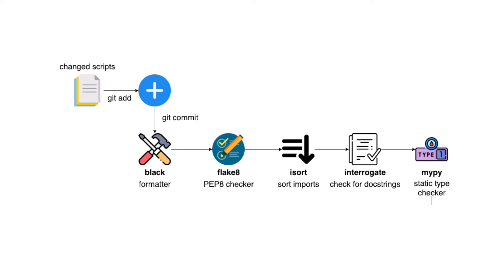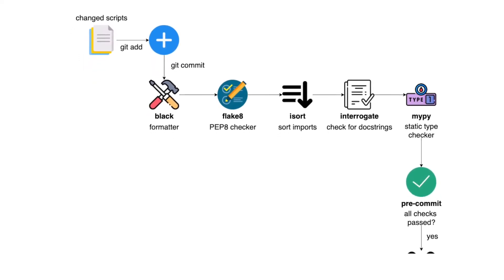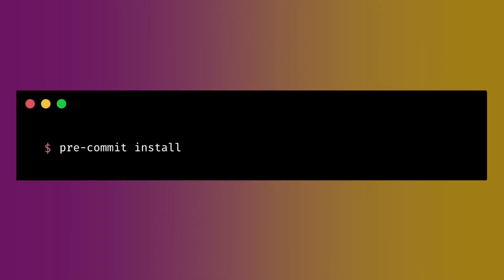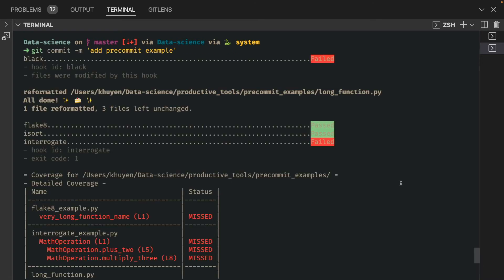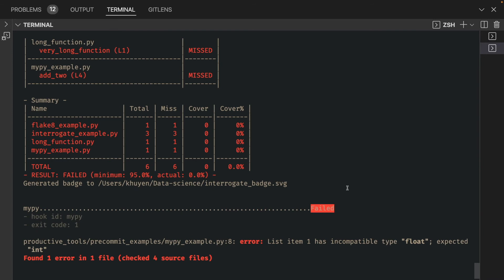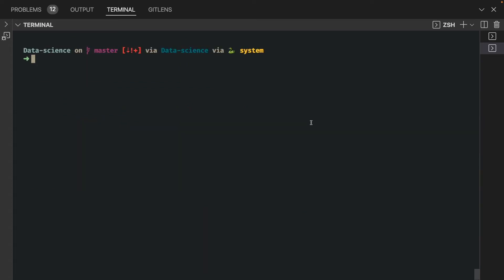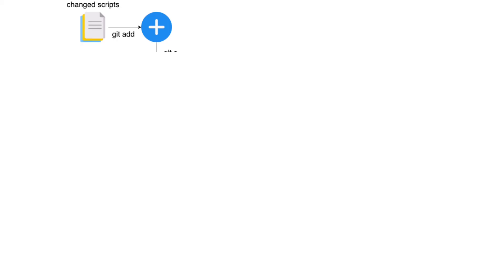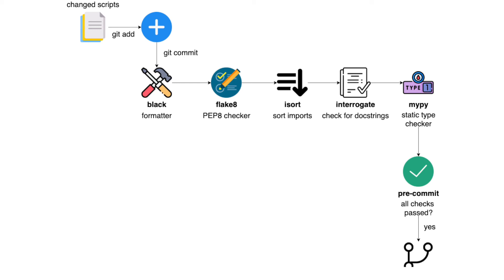Automatically Detect and Fix Issues in Your Python Code with pre-commit pipeline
In the previous videos, we learn different tools to check and format our code. In this video, we will learn how to run all of these tools before committing changed files with pre-commit.